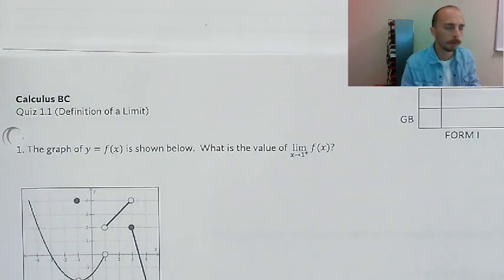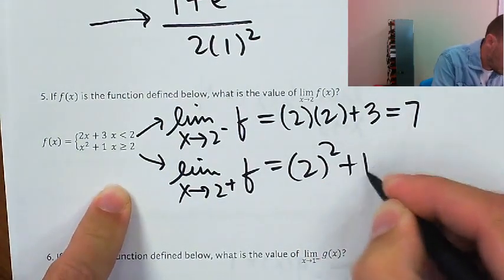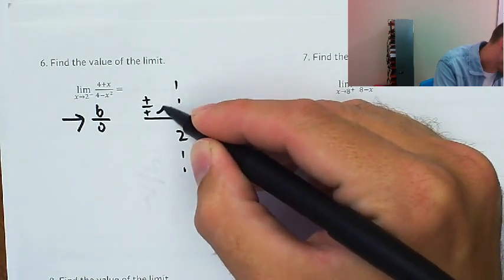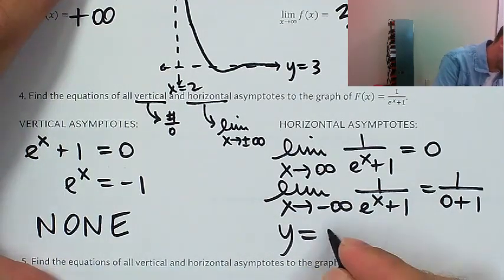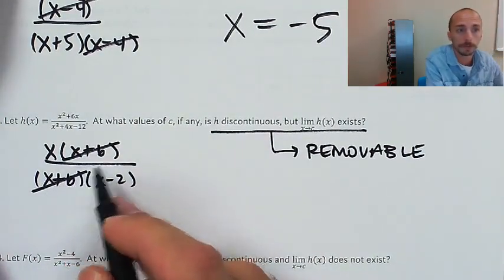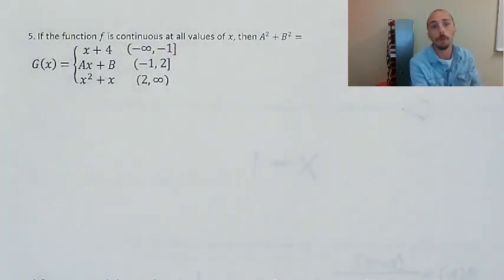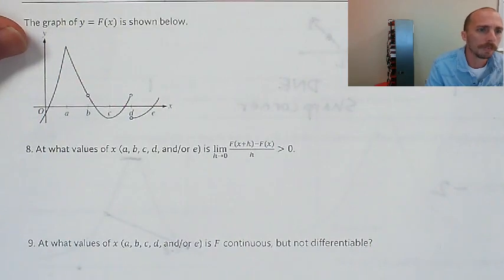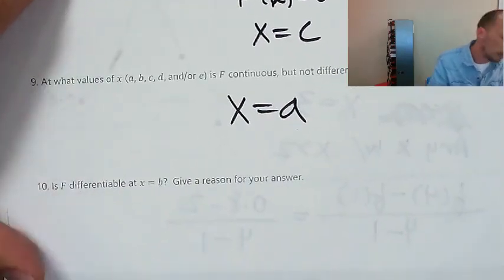Calculus BC Unit 1 Quizzes